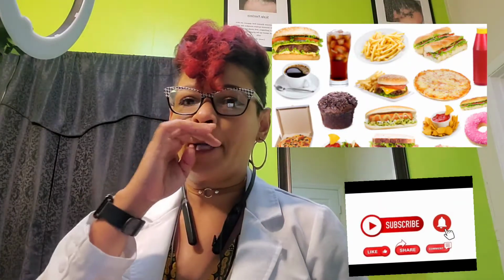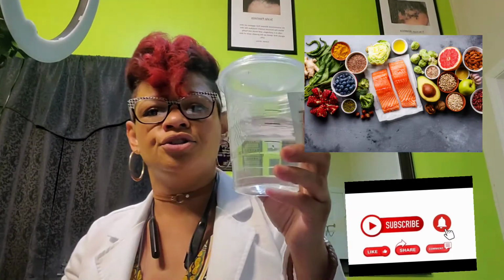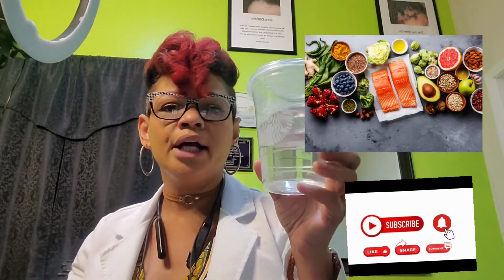MY JOINTS ARE HURTING. Why is that??????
Amazon.com/dp/B08ZBCHCX1

D.R. Leola Day Trichology Practitioner